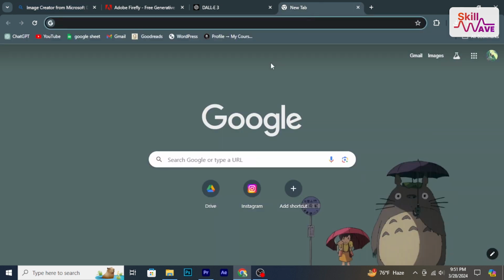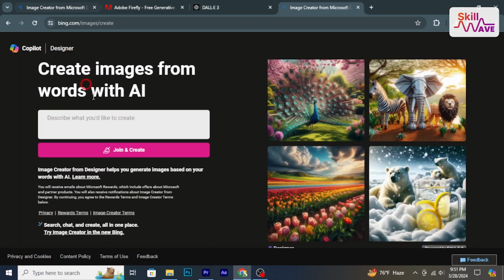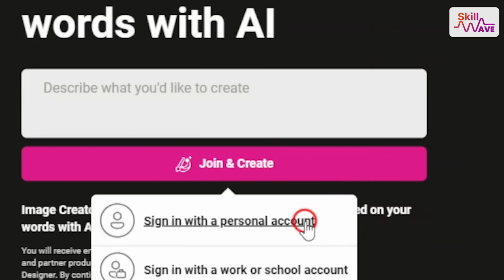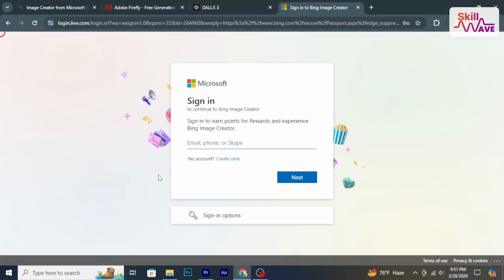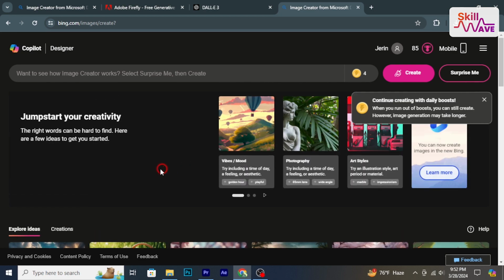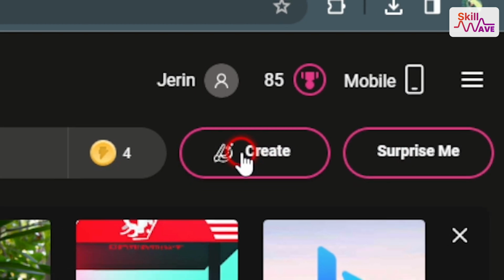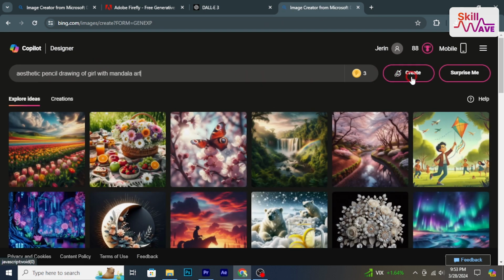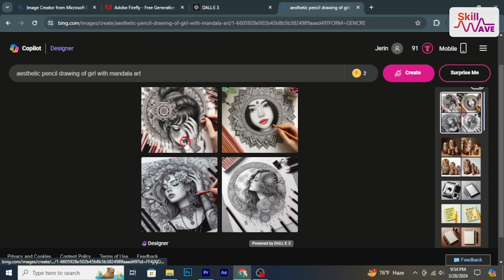🎨 How to Make AI Art 2024 [Complete Guide]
🚀 Dive into the realm of AI art creation with this comprehensive guide! 🎨✨ Discover the tools, techniques, and tips to unleash your creativity through AI-generated artworks. 🖼️🌟

📌 Unleashing creativity with AI-powered art! 🎨
Step 1: Choose an AI art creation platform or software that suits your artistic style and preferences.
Step 2: Explore AI-generated art styles, themes, and techniques offered by the tool.
Step 3: Upload your own images or sketches to the AI platform for transformation into AI-generated art.
Step 4: Customize AI-generated artworks by adjusting parameters such as colors, textures, and effects.
Step 5: Experiment with different AI art algorithms and models to achieve desired artistic results.
Step 6: Blend traditional art techniques with AI-generated elements for unique and innovative artworks.
Step 7: Share your AI art creations with the world and explore new avenues of artistic expression.

📖 Chapters of How to Make AI Art